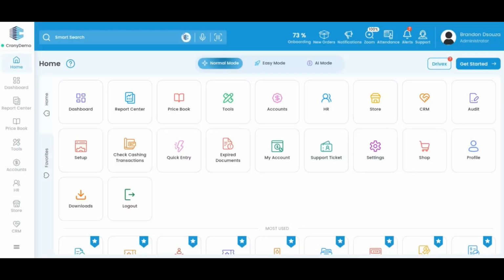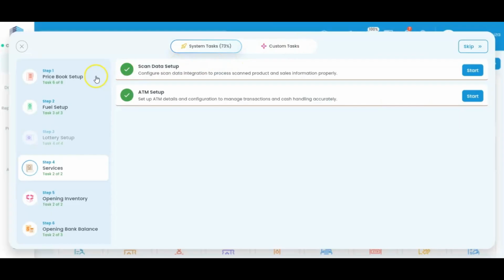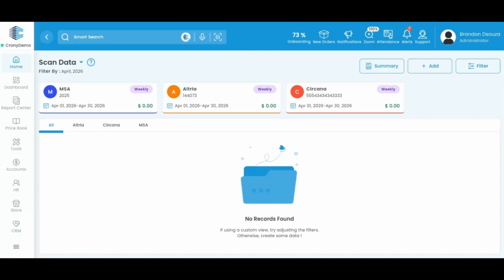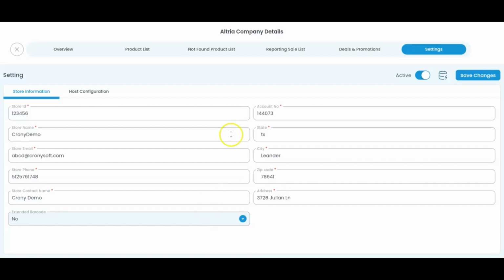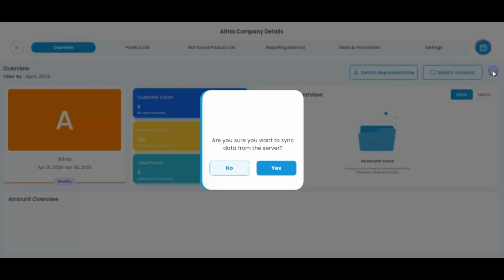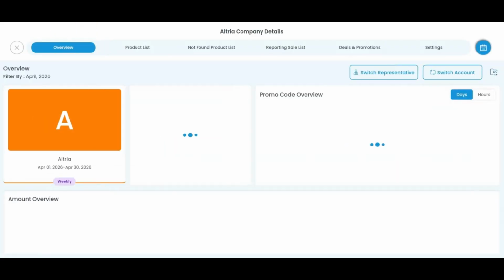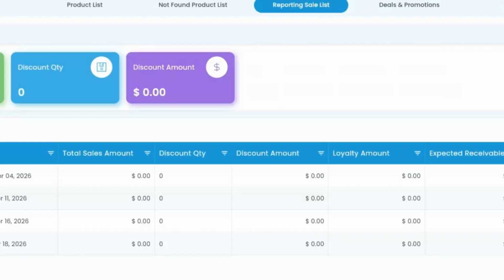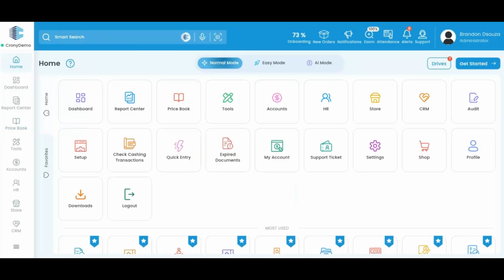Onboarding - Service Setup Guide - Scan Data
Learn how to fully set up Scan Data in Cronysoft and start tracking tobacco promotions from vendors like Altria, Circana, and MSA.

In this step-by-step tutorial, we walk you through:
✔ Setting up your Scan Data account
✔ Connecting vendor agencies (Altria, Circana, MSA)
✔ Configuring store and host settings
✔ Syncing promotions and deals
✔ Adding products for reporting
✔ Understanding reporting and expected receivables

Cronysoft automatically tracks your scan data and submits reports on your behalf — helping you claim promotional allowances and get paid back accurately and on time.

💡 Why Scan Data Matters

Tobacco products are expensive, and promotions play a big role in customer purchasing decisions. With Scan Data:

Discounts are applied automatically at POS
Sales are tracked for vendor reimbursement
You maximize your profit while offering better deals

00:00 Introduction
00:40 What is Scan Data
01:20 Adding Agency (Altria, Circana, MSA)
02:10 Dashboard Overview
02:40 Store Settings Setup
03:30 Host Configuration
04:15 Activating Scan Data
04:45 Syncing Promotions
05:20 Adding Products
06:10 Loyalty + Scan Data
06:45 Reporting & Expected Receivables
07:40 Detailed Reporting Features
08:30 Deals & Promotions
09:10 Pro Tip (PLU Group Setup)

🚀 About CronySoft:

CronySoft helps you manage your store operations efficiently — from inventory and fuel management to reporting and more.